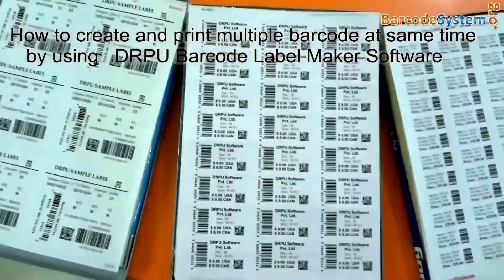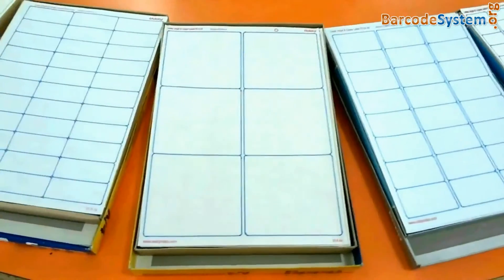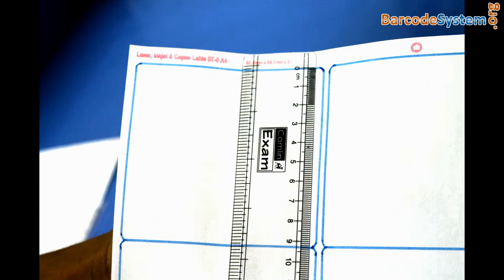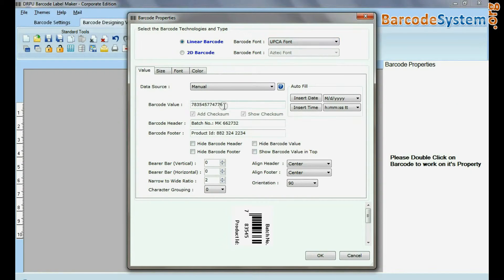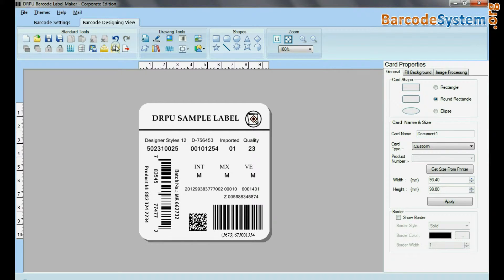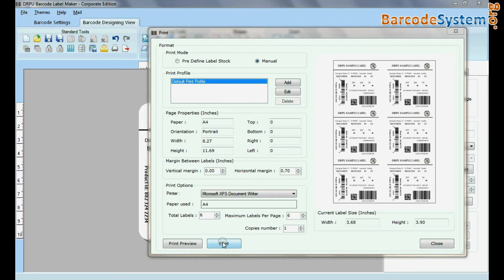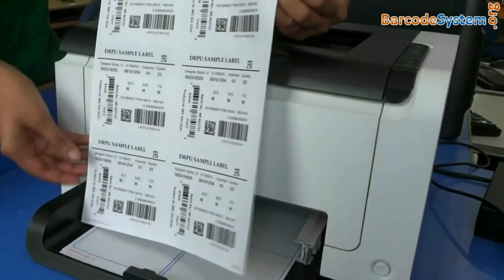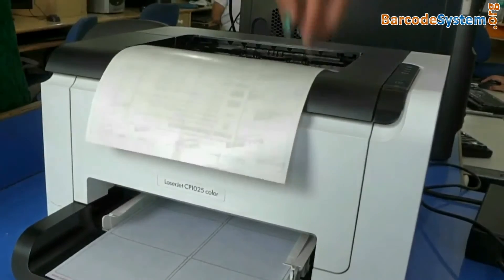How to print multiple barcode labels using Barcode Designer Software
In this tutorial you will learn how to create and print multiple barcode labels using Barcode Label Maker Software. You will see in this video various types of sheets to choose as per requirement for printing barcode labels. We show you in this video, how to design barcode labels in Barcode Designing View mode as per requirement and how to set print setting manually to adjust numbers of label and set margin between labels according to sheet.